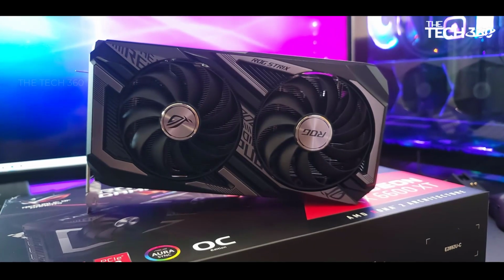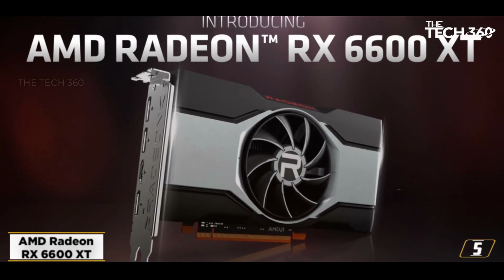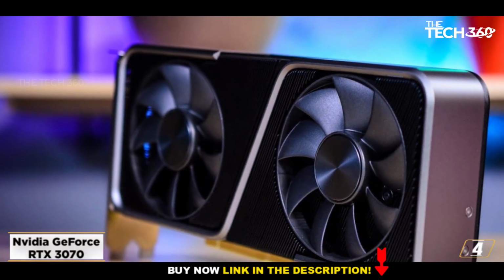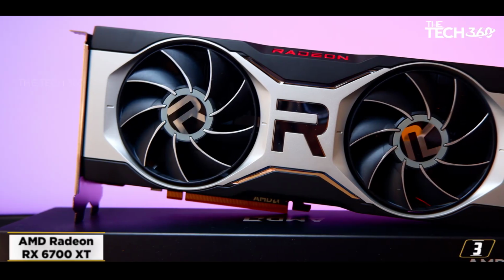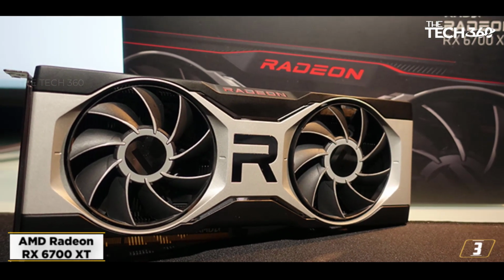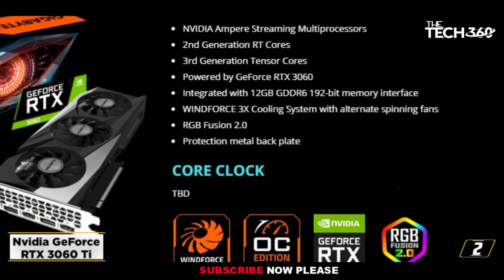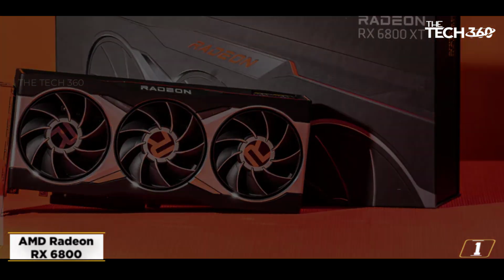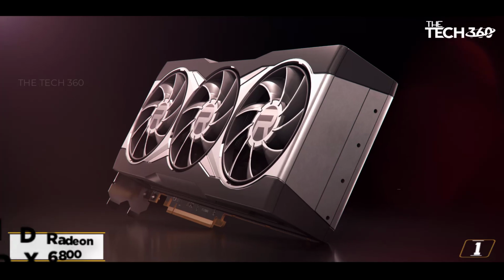BEST 1440p Graphics Cards 2023: Top 1440p Gaming GPUs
Best 1440p Graphics Cards, The Best 1440p Graphics Cards, best budget 1440p Graphics Cards 2023, Best 1440p Graphics Cards and Best 1440p Graphics Cards 2023 are reviewed in detail in this video. I have also covered the top 1440p Graphics Cards. So it's a must-watch video for you if you are planning to buy a new budget 1440p Graphics Cards of any budget.

••• 🛒 Check The Link Below For Best Deal 🛒 •••

Nvidia GeForce RTX 4070 Ti
Nvidia GeForce RTX 4090
AMD Radeon RX 6900 XT
Nvidia Titan RTX
Nvidia GeForce GTX 1660 Super